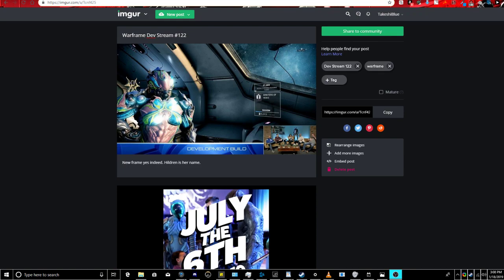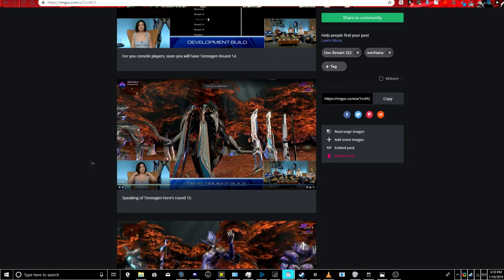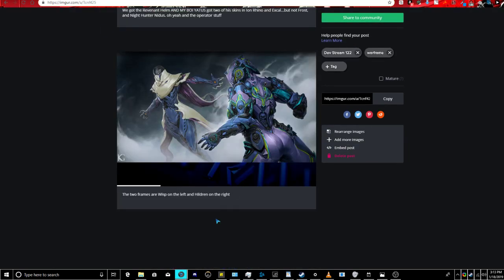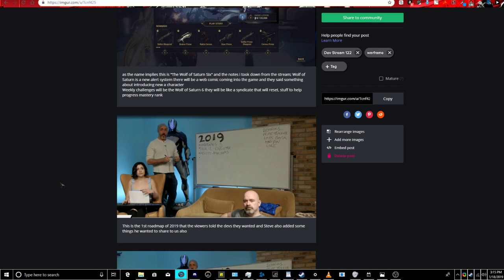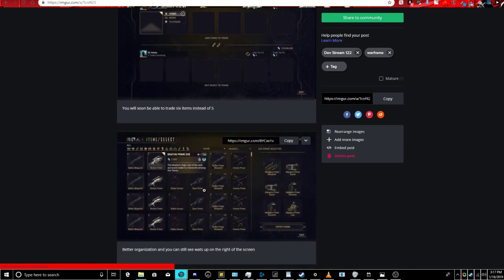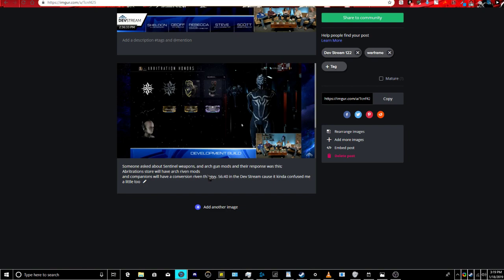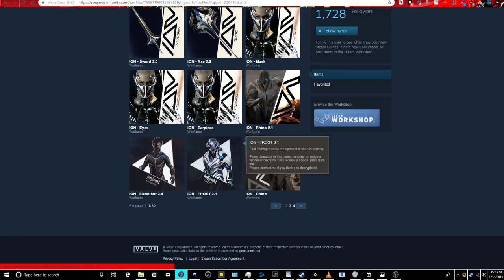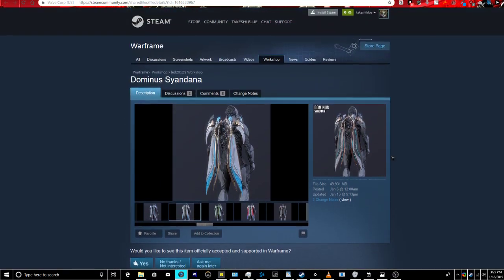Dev Stream #122 Overview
Look guys I wanted to add my opening that I acquired from someone awesome channel but I cannot quite yet cause I need to learn a work around for putting videos of flv into my davinci revolve still a novice guys. But I will still promote his channel here's the soon to be opening i'll shorten and use in my vids.

DE overview of all the info in case i did miss anything

But down to business we got a dev stream today and its a long video indeed.
New Warframes, New Weapons, TennoCon, New Fashion Frame!, and upcoming events.

Or whenever I go live on my twitch, which you can find me @
Also if you guys wish to hop into my discord and chill whenever I get free ;

Whats coming to consoles.